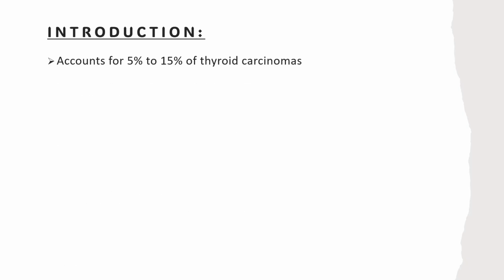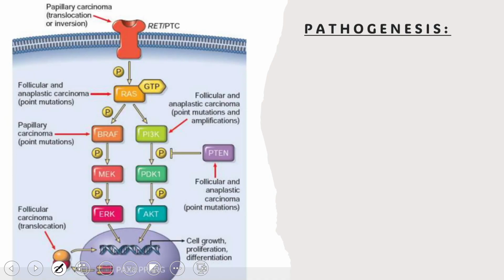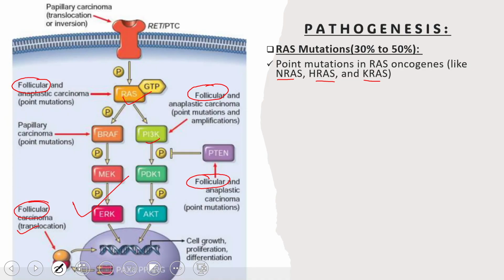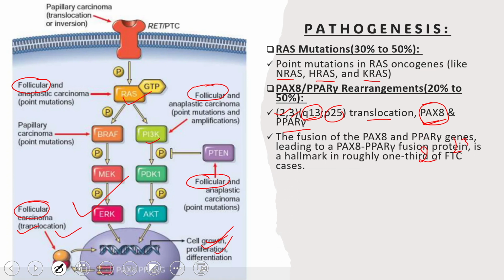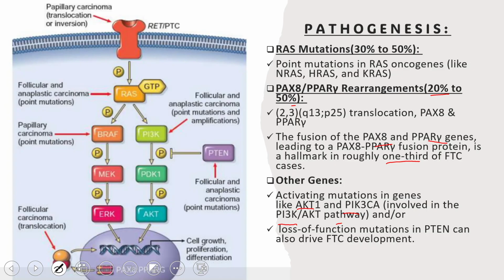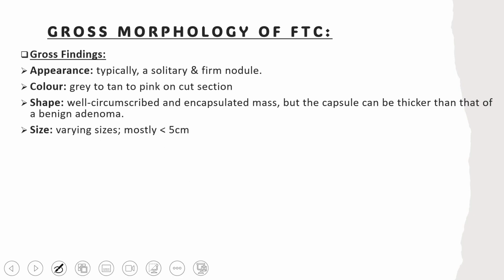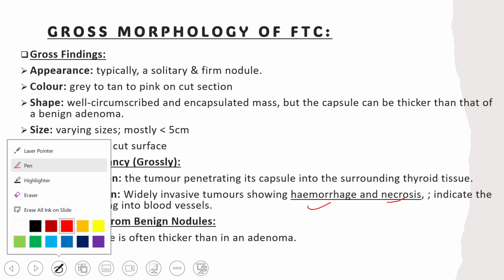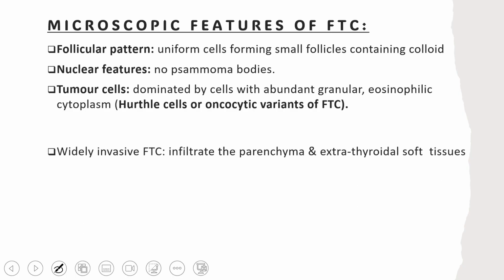Thyroid Carcinoma Part-3( Follicular Thyroid Carcinoma)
Introduction, pathogenesis , morphology both gross & microscopic features, clinical features with necessary treatment approach to the follicular thyroid carcinoma.

Based on recent updates and molecular views to the clinical condition.
Easy for the medicos to  understand the pathophysiology.